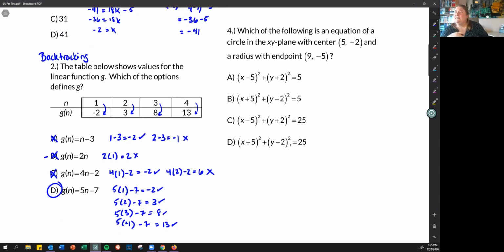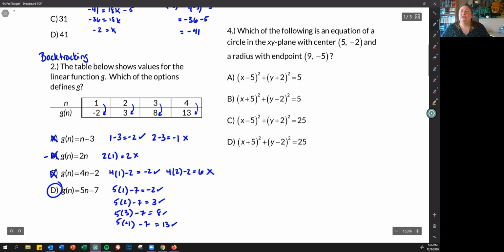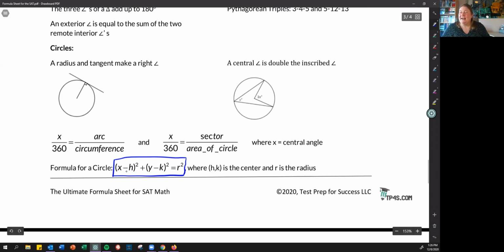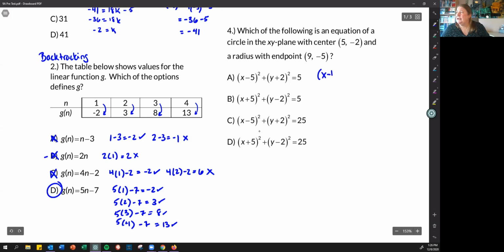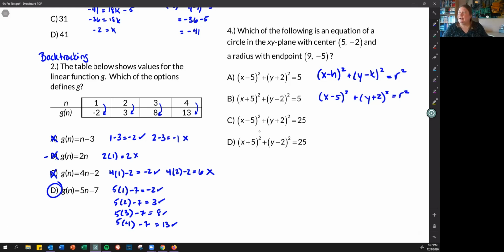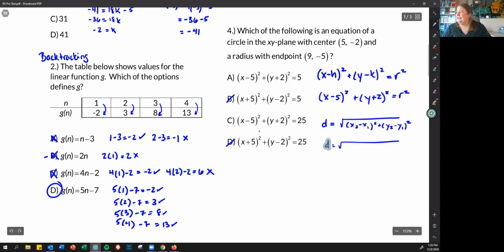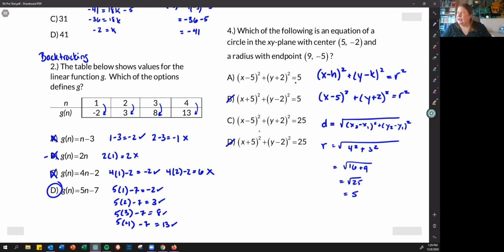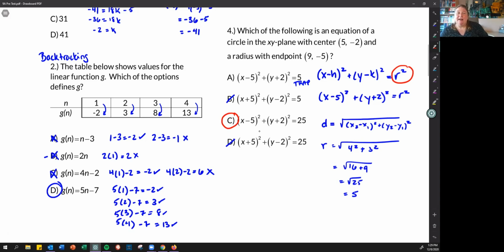Chapter 9 Functions Pre Test #4 Explanation